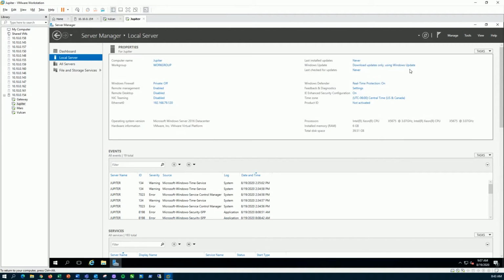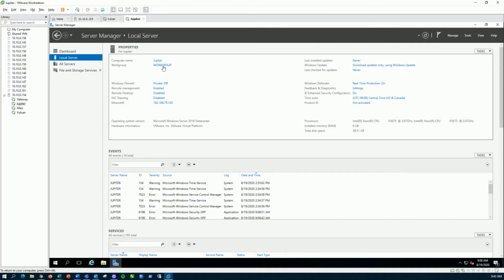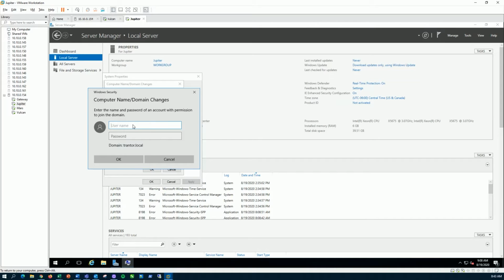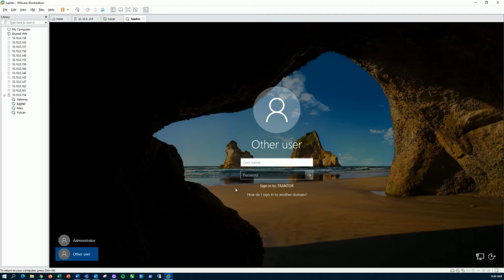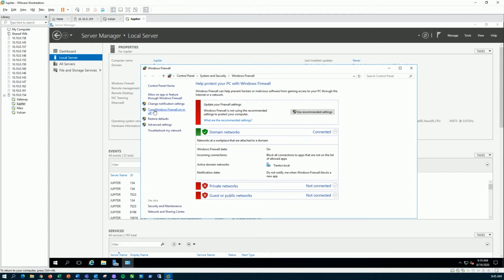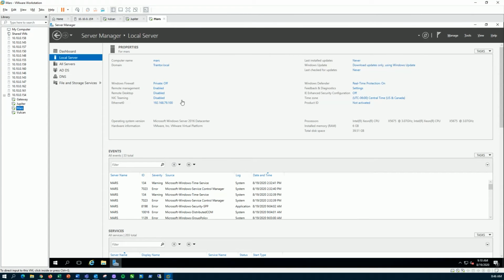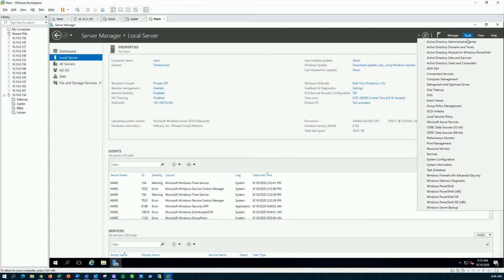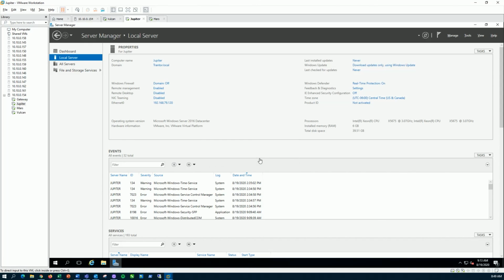Joining a Windows 2016 server to a domain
In this clip we will take a base Windows 2016 Datacenter server built on ESX 6.5  and join it to an existing Active DIrectory domain.